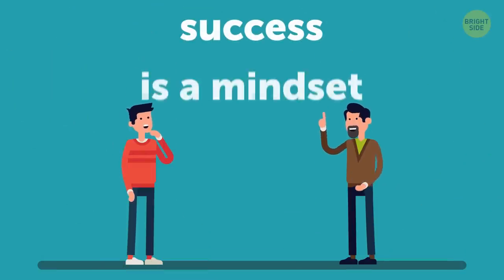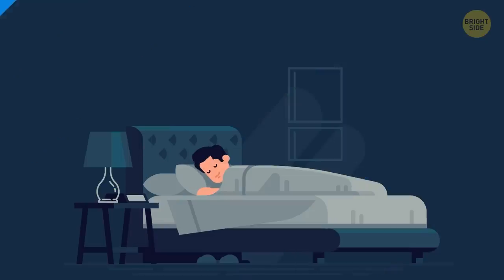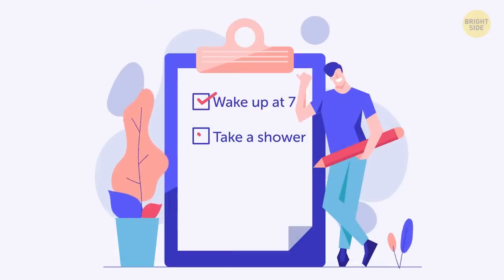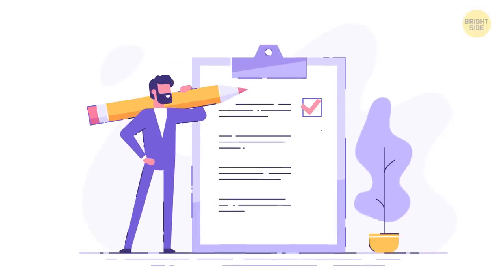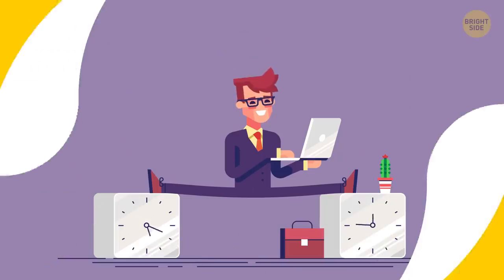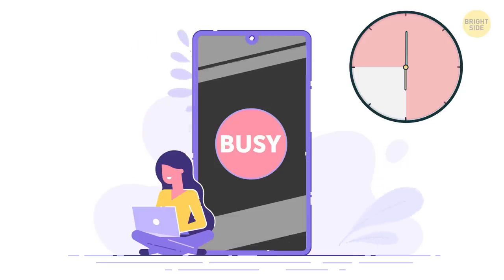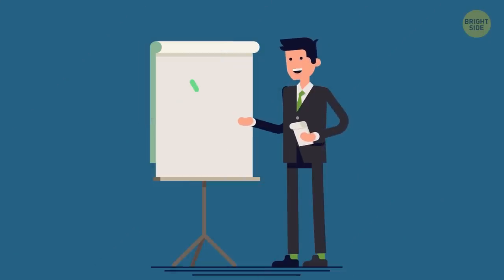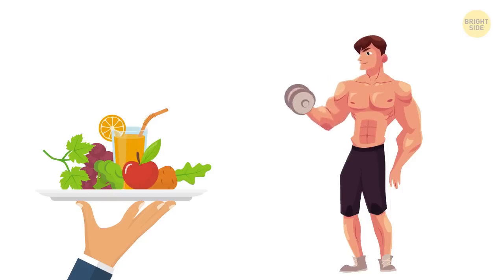I Lived Like Elon Musk for a Week But One Day Was Enough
They say success is a mindset. No offense to whoever “they” are, but that doesn’t really help most people much. So what about a real-life example to live by? If you've got problems with procrastinating, feeling overwhelmed by all the stuff you need to get done, and just overall pitiful time management skills, this is what can help you. Okay, now, who's one of the most successful and productive dudes out there? You're right! It's Elon Musk!

This guy is a productivity ninja who’s mastered the art of time management. He heads multiple companies, the most well-known being Tesla and SpaceX, and has admitted that he works 100 hours a week or more! Let's try to follow his typical schedule for a week.

TIMESTAMPS:
6 hours of sleep isn’t enough, Mr. Musk!  😵 1:07
New “diet” 2:35
Golden productivity rule 4:05
The first results (I was mind-blown!) 5:14
What about phone calls? 5:52
Where Musk gets his energy 6:31
The fun part - the weekend! 6:58
Some conclusions 7:35

SUMMARY:
- I started on a Sunday evening by planning my week ahead based on what I’d read about Elon Musk’s routine. Much to my dismay, the first thing I found out is that he wakes up at 7am every single day and functions on just 6 hours of sleep!
-  I’m a pretty traditional guy – I like to get my recommended 7-9 hours of shuteye each night, so 6 hours was not enough.
- Elon Musk skips breakfast… Well, at least he drinks coffee! To be honest, the first couple of days with no breakfast hit me hard.
- One of Musk’s golden productivity rules is to work in a 5-minute block system, which means that for 5-minutes, I had to stay completely focused on one thing and then switch to another.
- Some of my projects take hours to finish. But by breaking them down into smaller steps that I spent less time on, in the end, it took me fewer hours to get my projects done!
- The first day, what used to take me a solid 8 hours to do ended up taking me just 6. By the week’s end, I’d cut that number down to 4!
- As for phone calls, Elon suggests NOT taking any calls during the day except for emergencies.
- I really saved a lot of time on the email thing. I would’ve never guessed I was wasting so much time going through my inbox!
- So, I hit the gym twice this week, and, I gotta say, I think I understand where Musk gets his energy – working out really does charge your battery, so to speak.
- Getting 6 hours of sleep is not for me, but I like getting up at 7 and having time to plan my day ahead. So, I’ll hit the sack at 12am to get that precious extra hour of shuteye.
- And I’ll spend some of that extra hour on a good breakfast. Even if experts say you can go without, I’d prefer to fill my tank before I head to work!
- Planning the day ahead and tackling tasks in 5-minute blocks will be my new norm.
- I’ll continue ditching my phone during work hours and keeping the emailing at a minimum because this saved me loads of time.
- I’m enjoying the gym, and I feel really good! It’s even become a sort of new hobby of mine.
- As for the weekends, I need my Saturdays, man! I understand Elon has a lot on his plate, but I’m no CEO or entrepreneur, so I can afford to take 2 days off a week instead of just one.